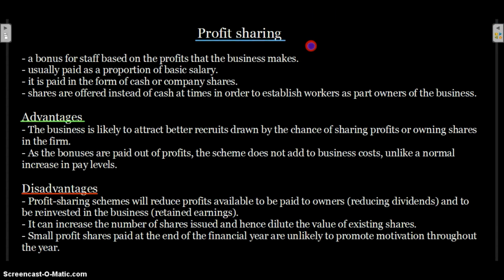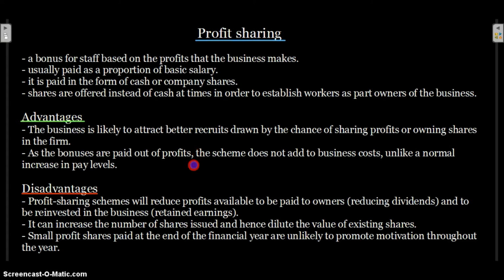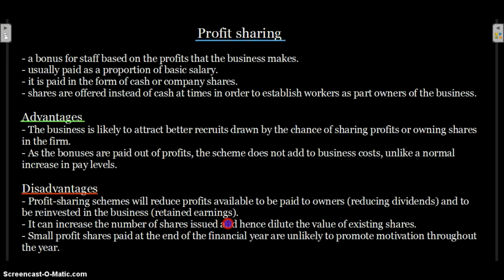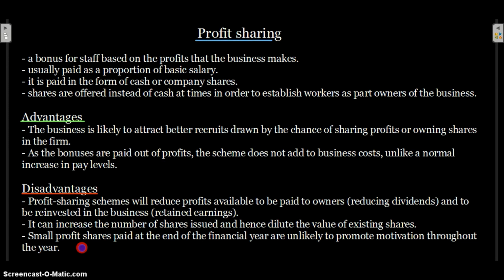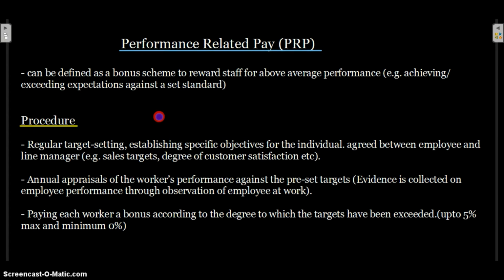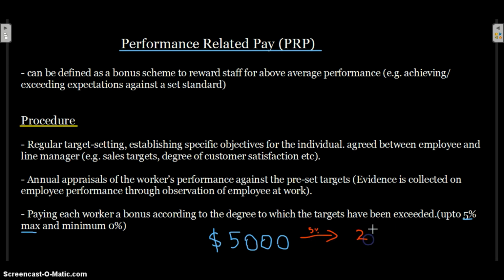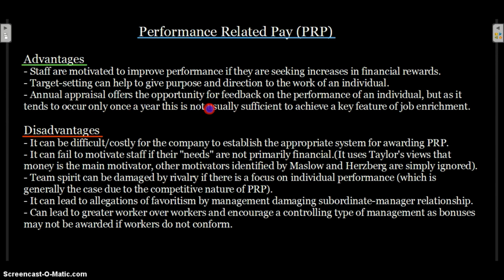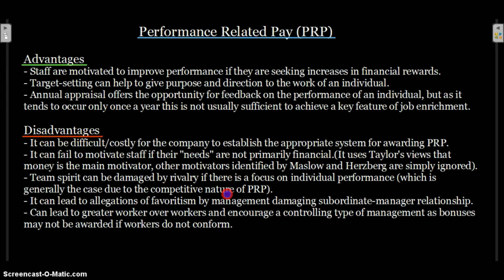Payment methods part 2